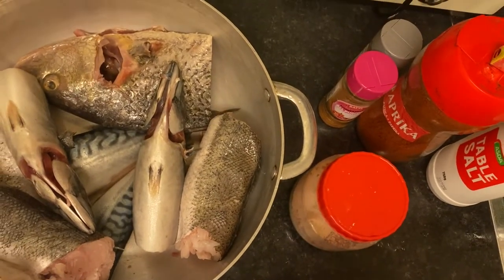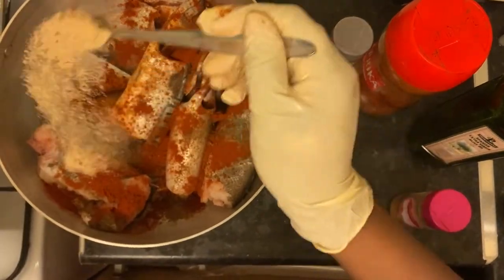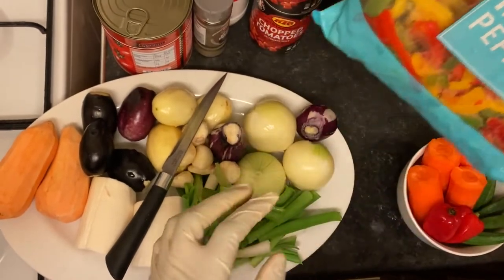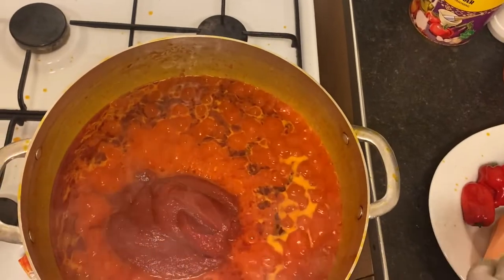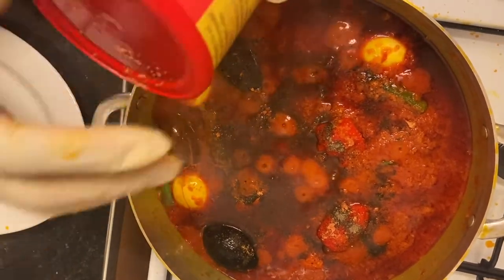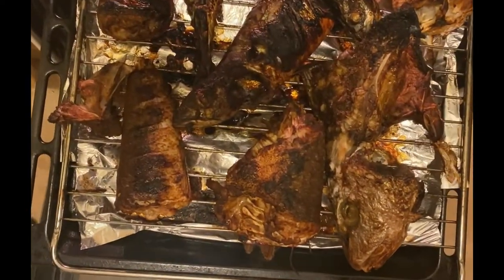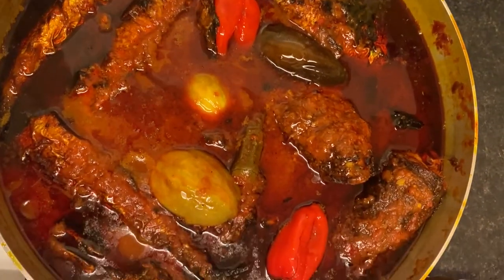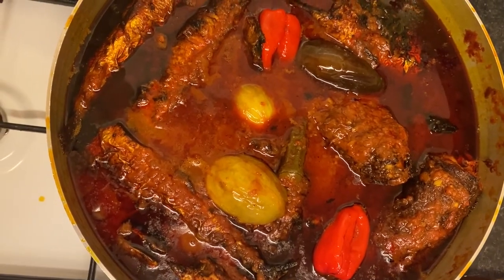How to make palm oil red stew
Ingredients
1. Mackerel
2. Croaker fish
3. Sweet potato
4. aubergine
5. Spring onions
6. Onions
7. Cassava
8. Garlic
9. Garden egg
10. Chopped tomato
11. Tomato paste
12. Mixed peppers
13. Carrot
14. Okra
15. Scotch bonnet
16. Fresh Bay leaves